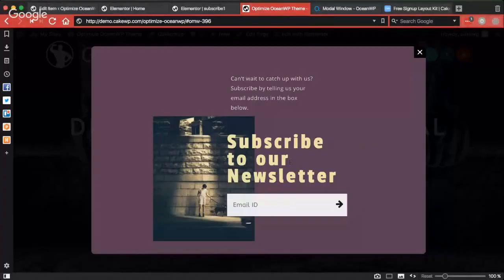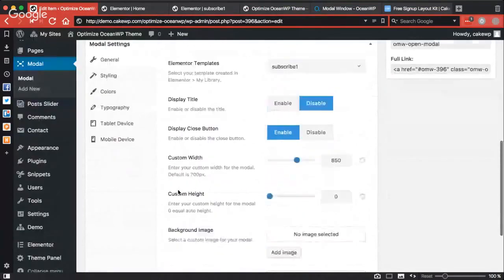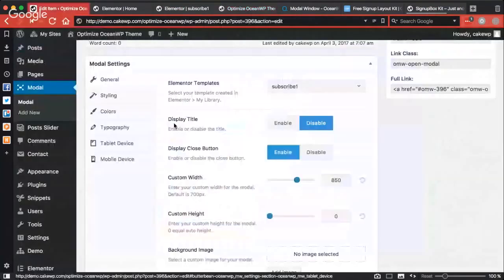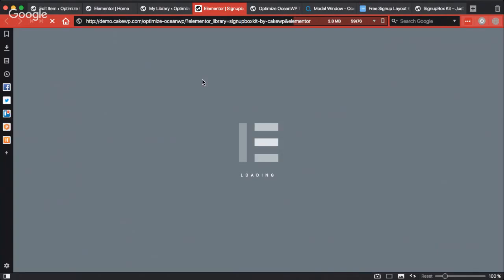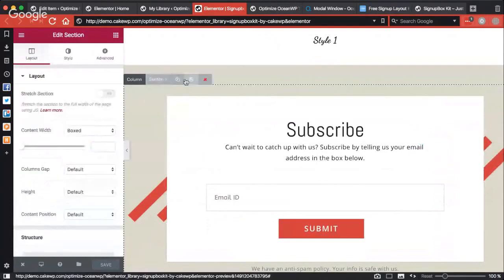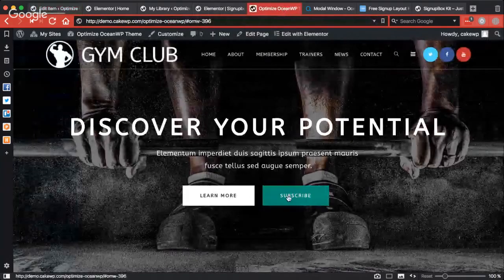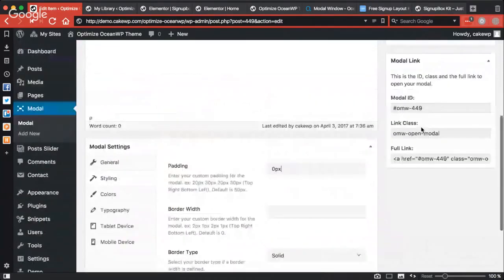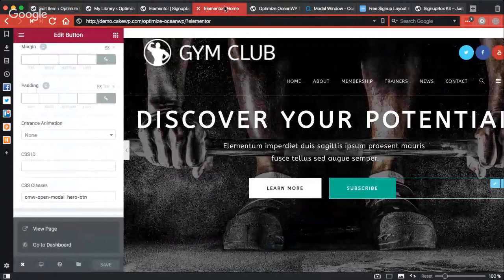⚡️Any Elementor Template Modal with OceanWP Modal Extension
Now we can use any elementor template from the elementor library with popup / modal extension by OceanWP theme. So here is a short walkthrough to this.